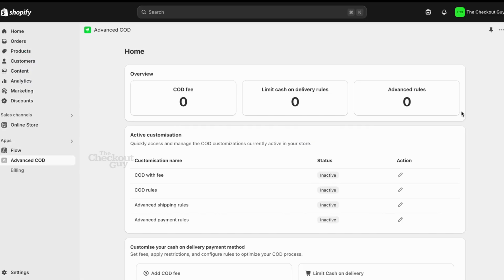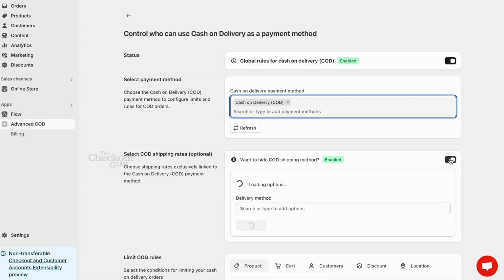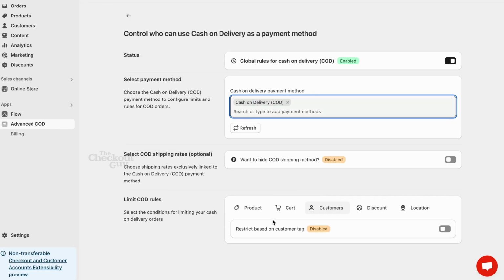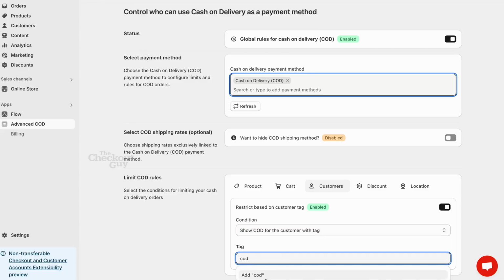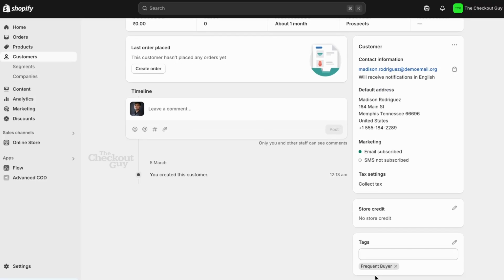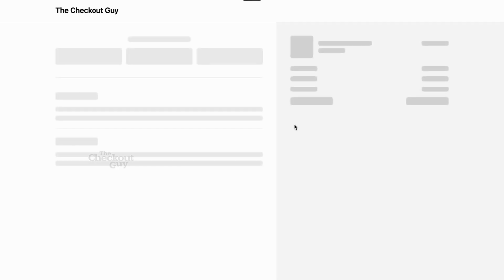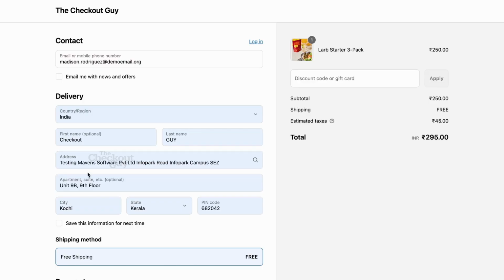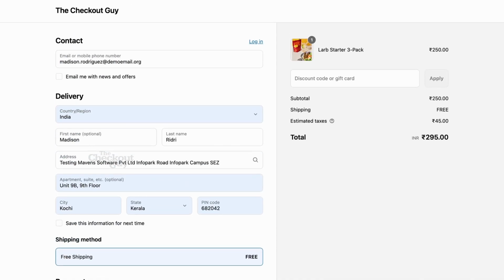How to Show Cash on Delivery Only for Tagged Customers on Shopify [2025]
Reward loyal customers or enable Cash on Delivery only for verified buyers on your Shopify store! Learn how to make the Cash on Delivery option visible exclusively to customers with specific tags (like 'VIP', 'COD-Approved', 'Verified') using the Nex Advanced Cash on Delivery app.

Discover how Shopify merchants can:
* Use customer tags to control Cash on Delivery access using the Nex Advanced Cash on Delivery Shopify App.
* Configure rules to check for specific customer tags at checkout.
* Build trust and offer Cash on Delivery strategically.

Offer Cash on Delivery as a perk on Shopify using customer tags.